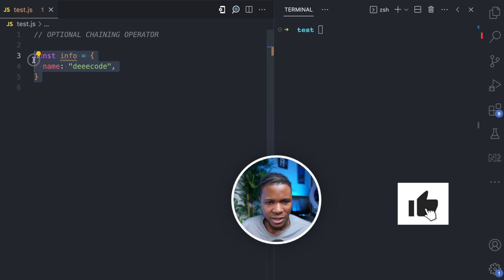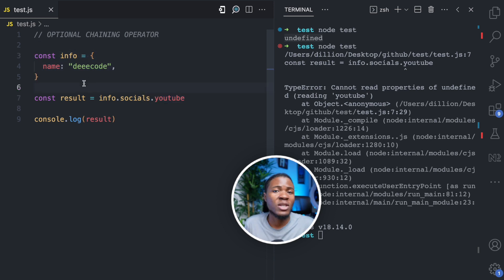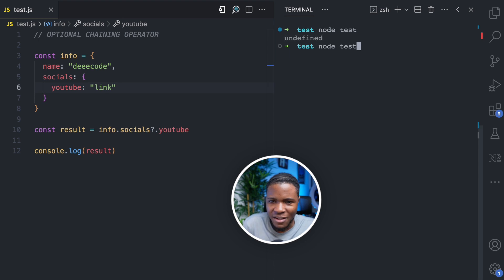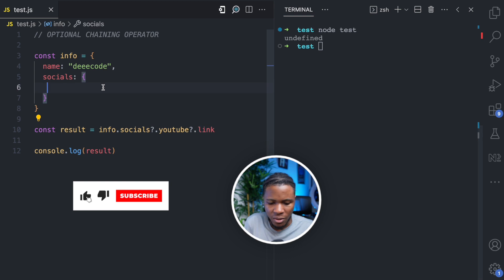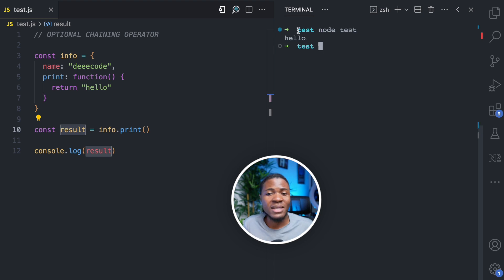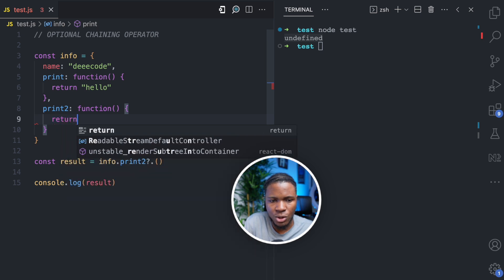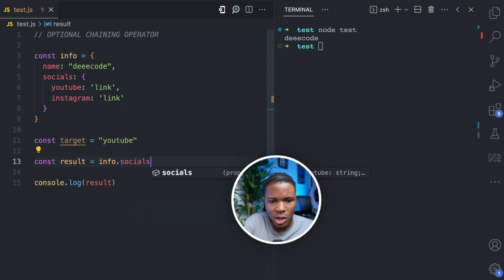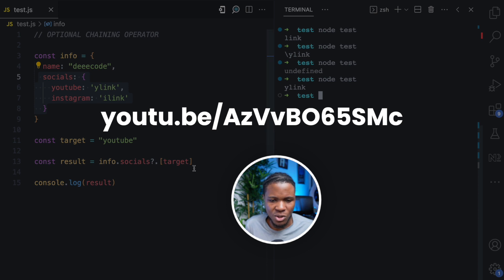Optional Chaining Operator in JavaScript, Simplified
The Optional Chaining Operator is a very useful feature in JavaScript that allows you to avoid errors when accessing properties or methods of an object that may not exist.

I explained how the operator works in this video.